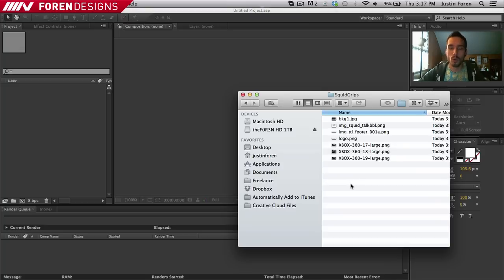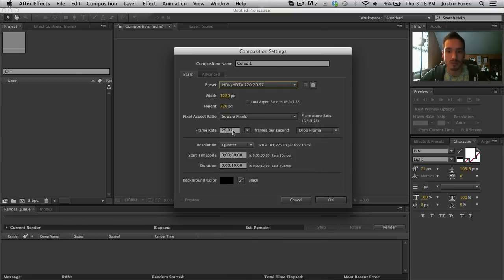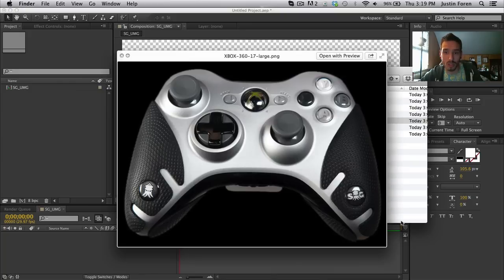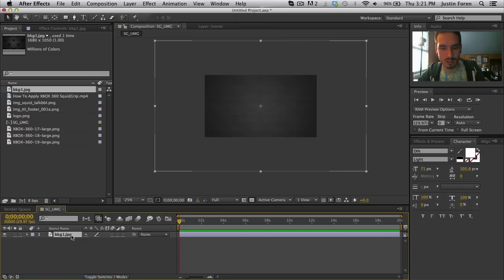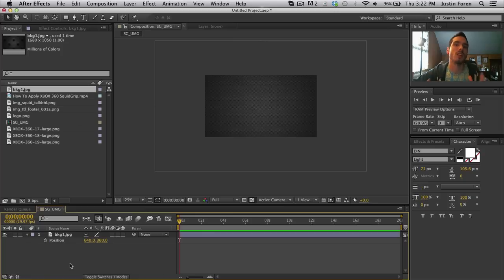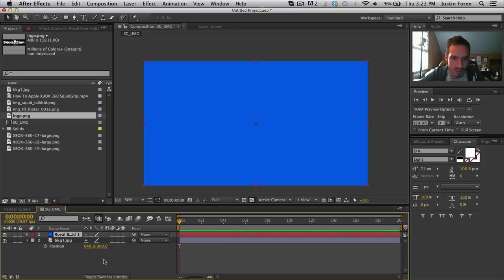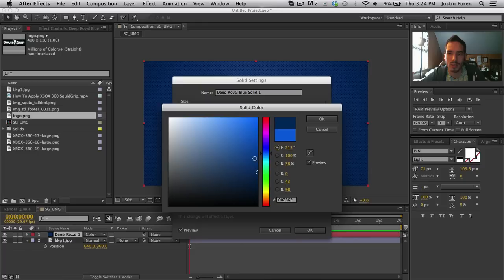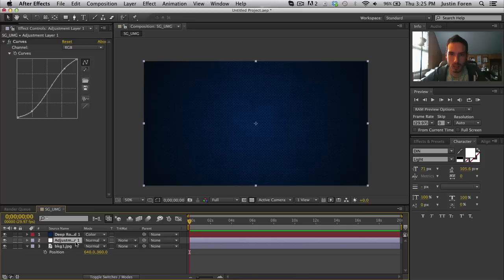After Effects Tutorial | Setting Up a Project | Project SquidGrip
Hello everyone and welcome. This is my first time creating a design related video and it will not be the last! show it some love and be sure to leave me some feedback!